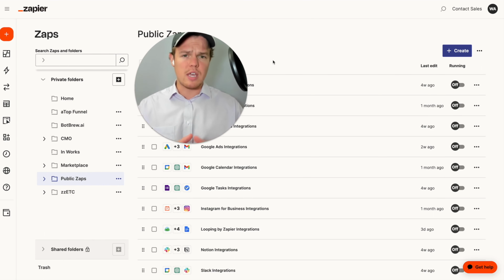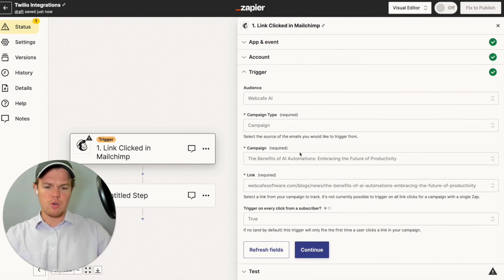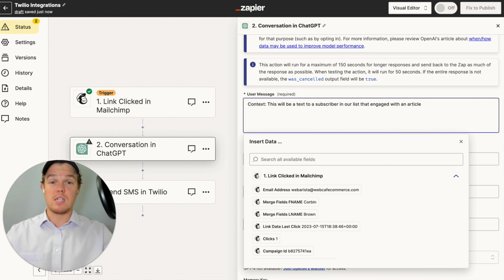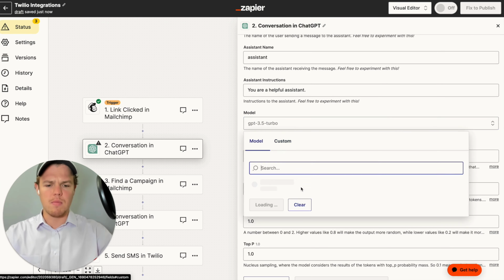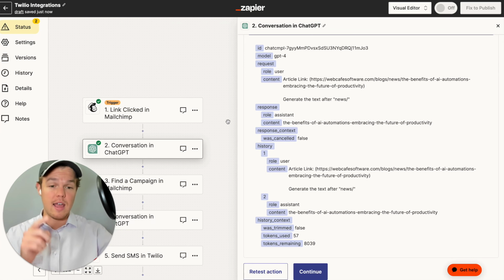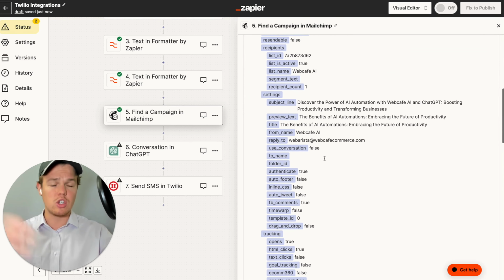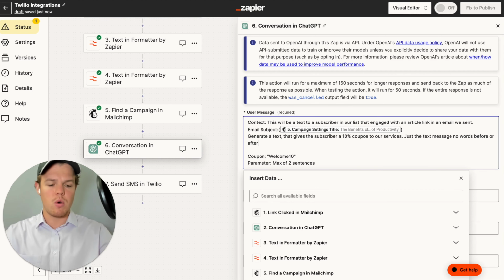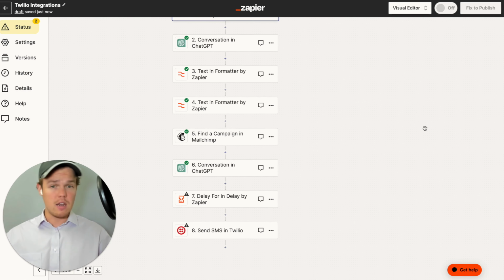Zapier and ChatGPT For Twilio: OpenAI For Making SMS Text | Tutorial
Dive into the world of automation and AI with our latest tutorial: Zapier and ChatGPT For Twilio. Learn how to leverage OpenAI's powerful language model, ChatGPT, with Twilio's robust communication services to create personalized SMS text messages. Whether you're a business owner looking to engage with your customers more effectively, or a developer seeking to integrate AI technology into your project, this tutorial will guide you through every step.

Key Takeaways:

✩ Zapier Integration: Understand how Zapier's platform enables users to automate tasks between various applications, including OpenAI and Twilio. Learn how to set up your own Zaps to create seamless interactions between these tools.
✩ ChatGPT in Action: Gain in-depth insights into how to utilize OpenAI's powerful AI model, ChatGPT, to generate human-like text. We'll delve into how you can use this technology to generate meaningful and engaging SMS text messages for your audiences.
✩ Twilio SMS Service: Explore how to integrate Twilio's SMS services with ChatGPT, taking you step-by-step through setting up your Twilio account, sending your first message, and using Zapier to automate this process for a streamlined, efficient workflow.